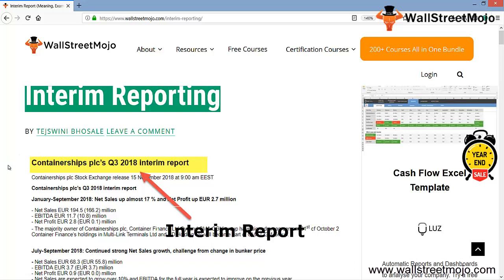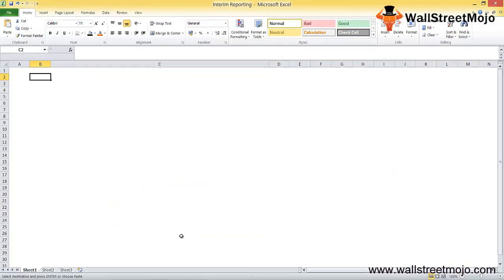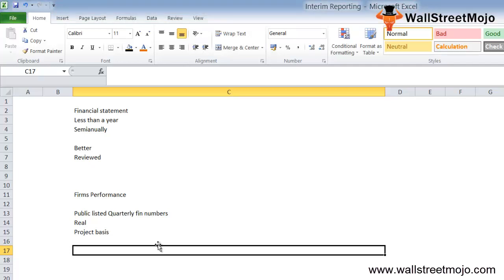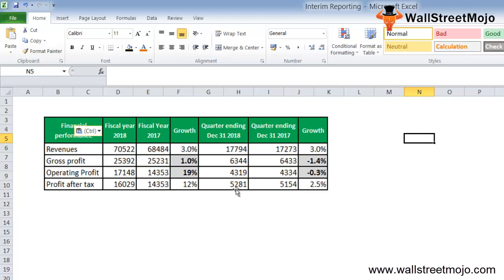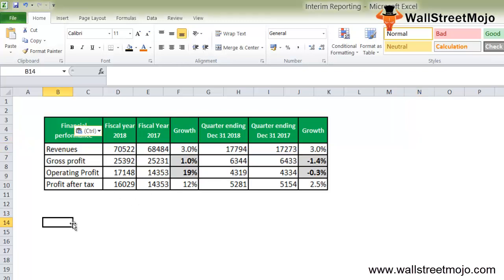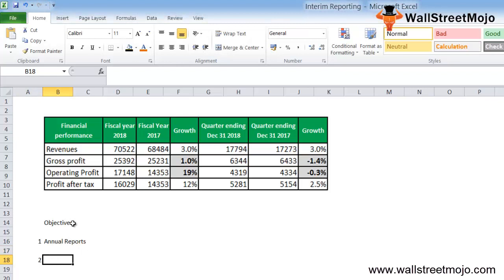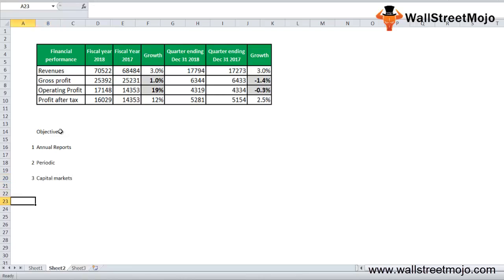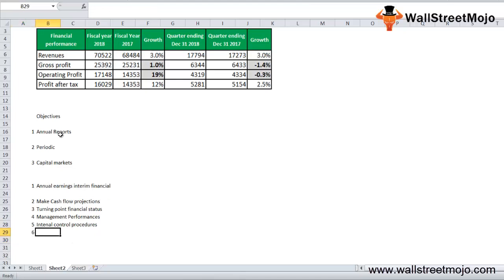Interim Reporting | Meaning | Interim Financial Reporting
In this video on Interim Reporting, here we provide its meaning, example of interim financial reporting, objectives, advantages, challenges, and limitations.

𝐖𝐡𝐚𝐭 𝐢𝐬 𝐈𝐧𝐭𝐞𝐫𝐢𝐦 𝐑𝐞𝐩𝐨𝐫𝐭?

An Interim Report is a financial statement for a period of less than one year reported by a company. They are used on a semi-annual, quarterly or even monthly basis to communicate the firm's performance.

#1 - Annual earnings estimates based on interim financials
#2 - Make projections of cash flow
#3 -Identify turning points in the financial position of the company
#4 - Evaluate the performance of management
#5 - Formulating internal control operations
#6 - To supplement the annual report

#1 - Interim reports help to create a better connection with investors.

#2 - It helps implement a comprehensive internal control procedure that makes accounting policies robust.

#3 - It is possible to detect and prevent material misstatement (error and fraud) in a financial statement at an early stage compared to an annual report.

To know more about 𝐈𝐧𝐭𝐞𝐫𝐢𝐦 𝐑𝐞𝐩𝐨𝐫𝐭𝐢𝐧𝐠, you can go to this 𝐥𝐢𝐧𝐤 𝐡𝐞𝐫𝐞